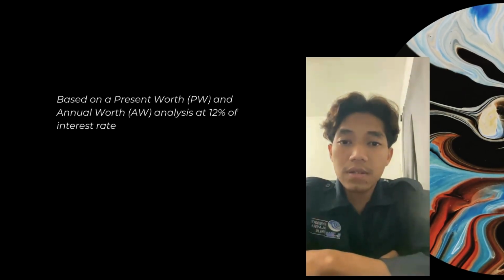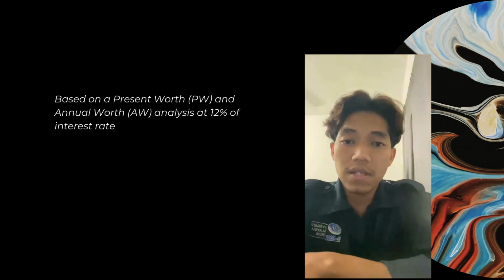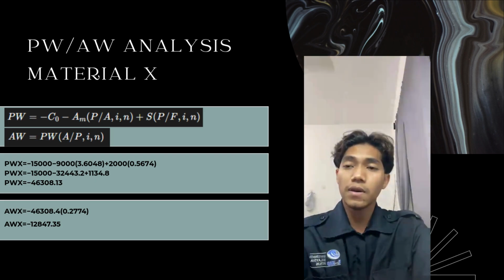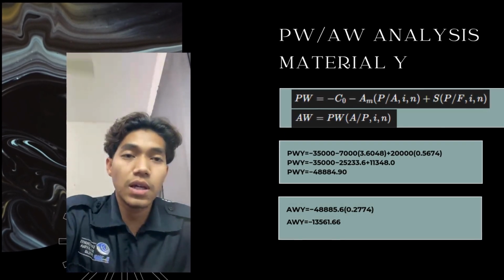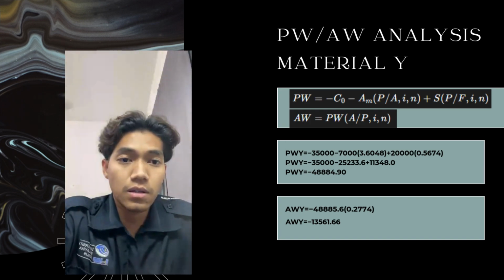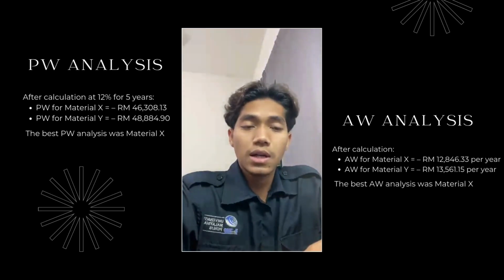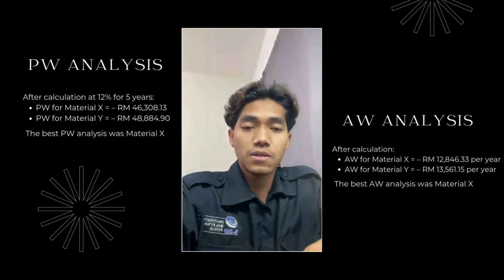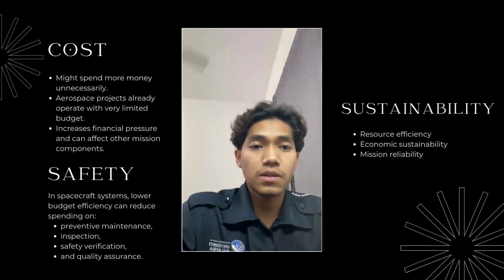Present Worth and Annual Worth Analysis Comparison.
Comparison between Material X and Y. What material should be choose?